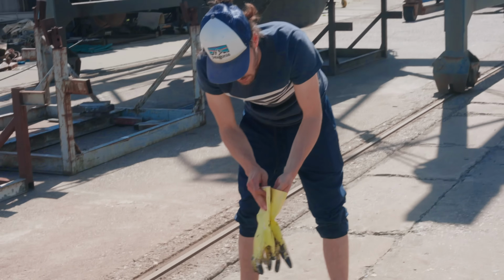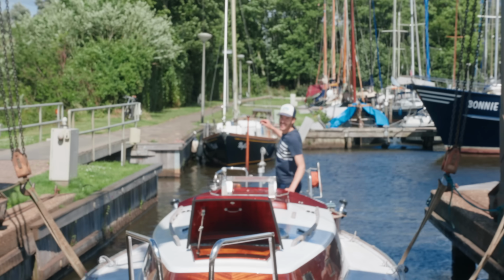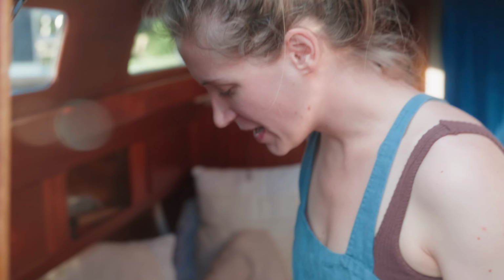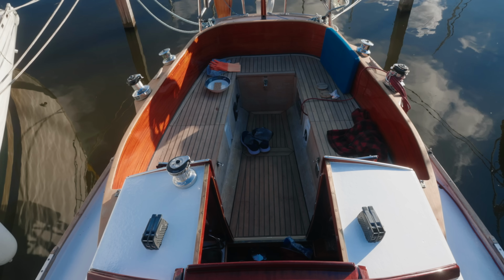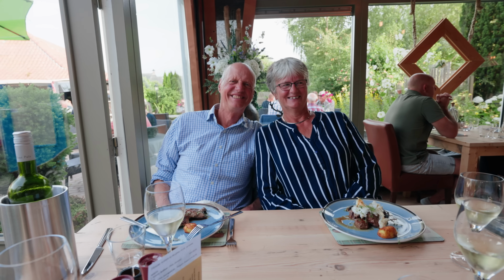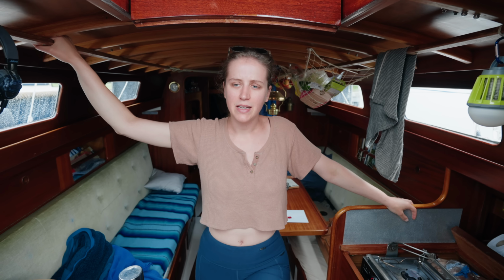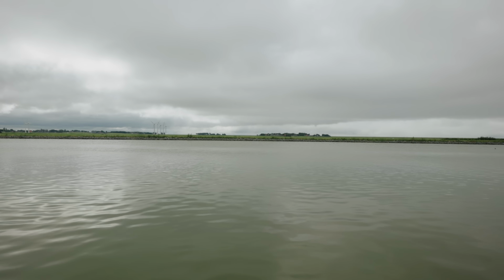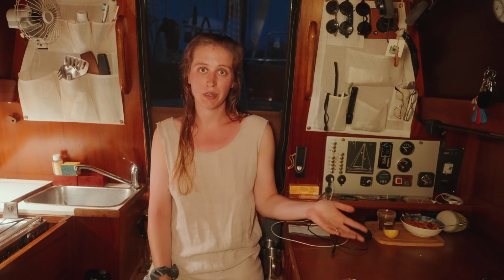FINALLY: First Sail After TWO YEARS of Refits.